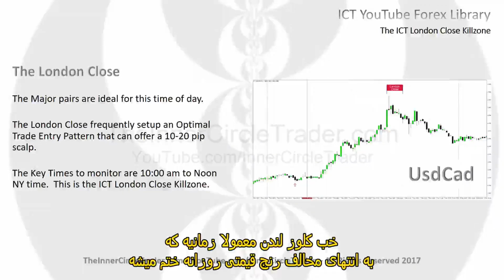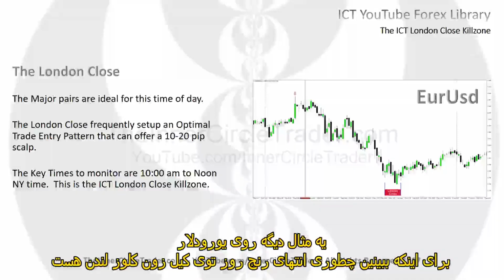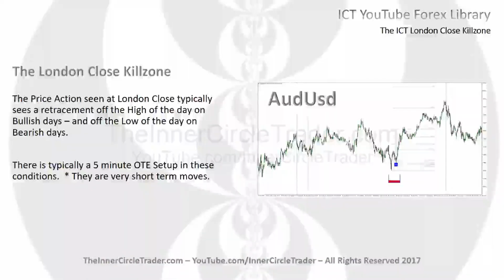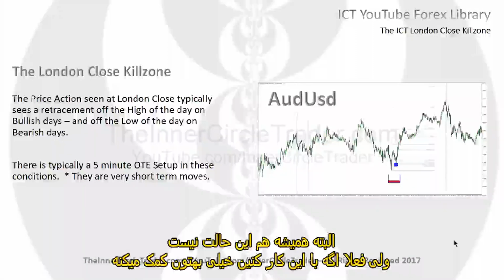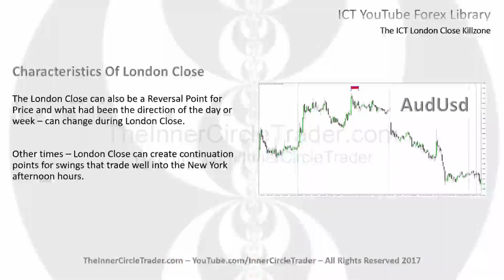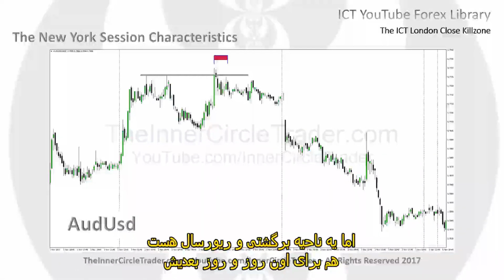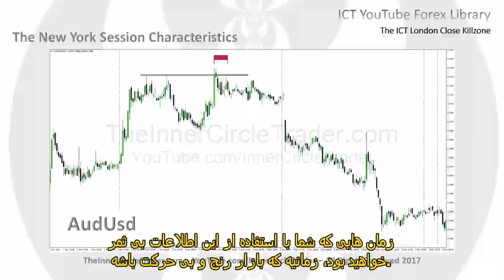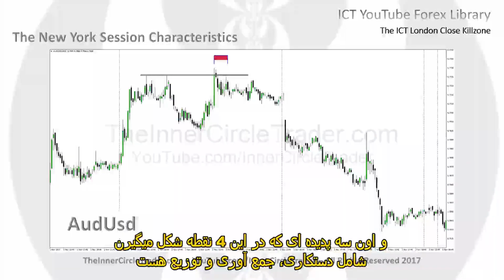07. The ICT London Close Killzone